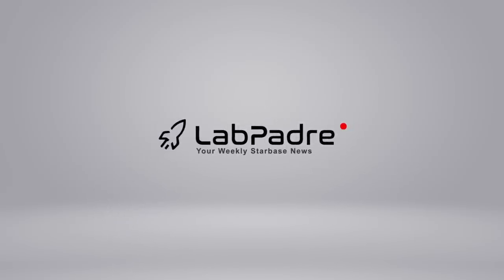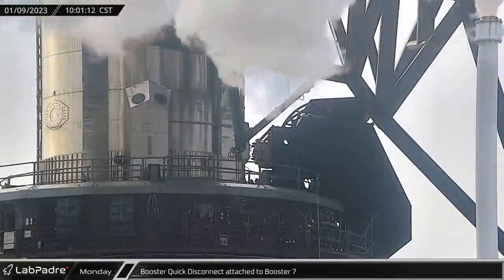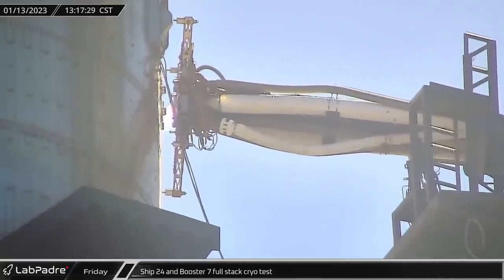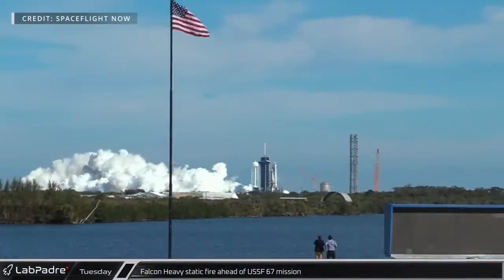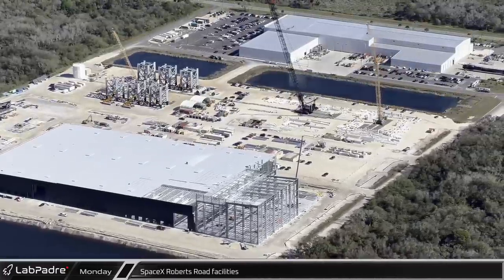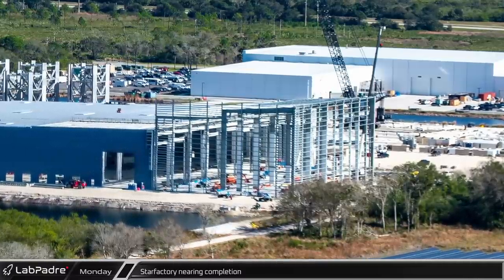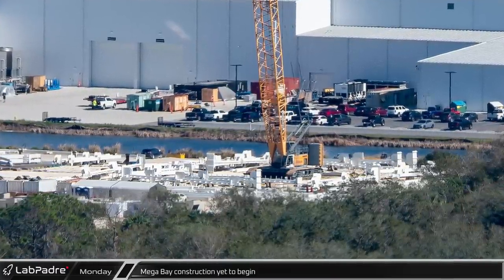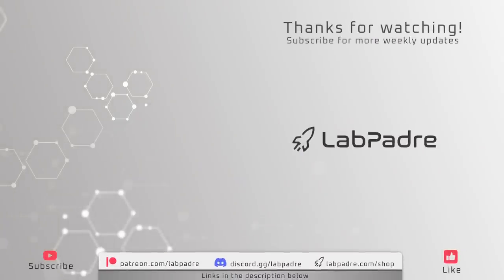Elon Breaks Silence on Starship's First Orbital Launch - Starbase Weekly Update #45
This week at Starbase Booster 7 heads to the launch site for full stacking and cryo testing with Ship 24, and Booster 9 returns to the build site where Ship 22's disassembly is started, while over at Cape Canaveral SpaceX sends up it's second OneWeb launch, preparations continue for the upcoming Falcon Heavy launch, construction at Pad 39A pushes forward, and we review the latest batch of flyover photos courtesy of Greg Scott.

Special thanks to:
Audio/Video Editors: Lucid, timmy
Videography: LabPadre, Spaceflight Now, Connor K, Greg Scott
Photography: Greg Scott
Clip Capture Bot: archfan7411
Clip Reporting: azatht, KalimGold, MLGPure, timmy, WLAnimal
Script Editors: 61Naps, Lucid
Script Writers: WLAnimal